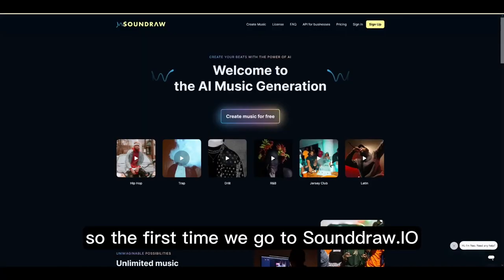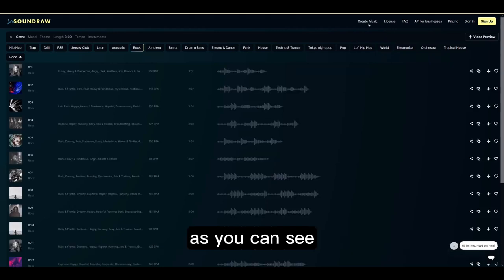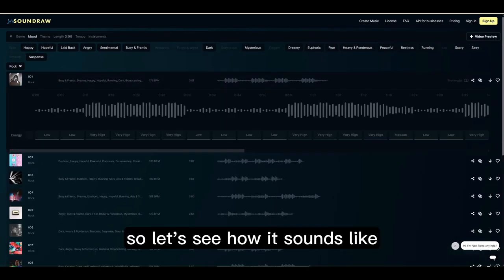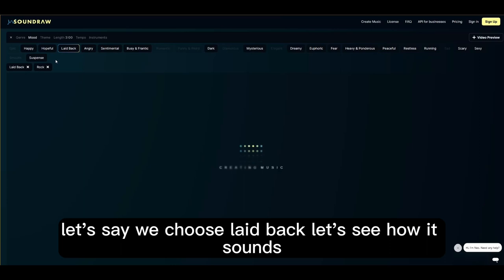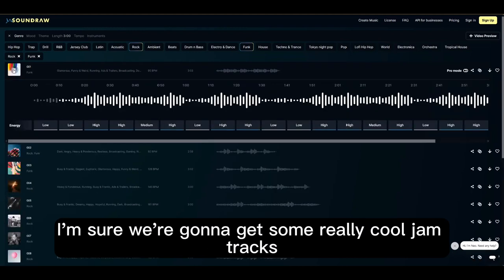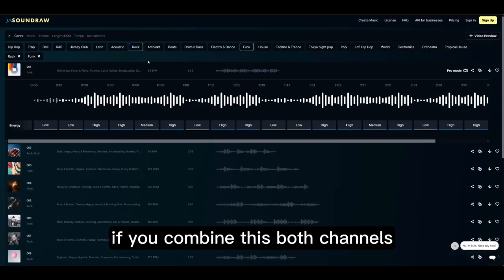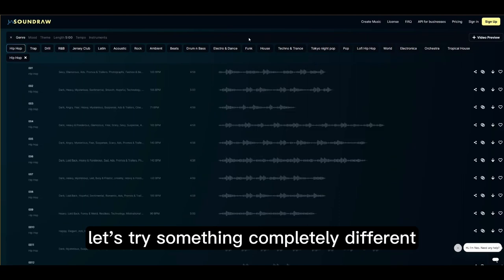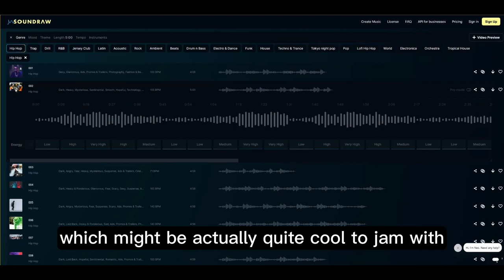AI for guitarists! Use Sounddraw AI to generate Jam Tracks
0:00 Intro
0:08 First look at Sounddraw.IO
1:08 First sounds of a generated track
1:29 Another generated track example (rock)
1:45 And another one (laid back)
2:15 Cool one (rock and funk)
2:37: Rock and funk jamming to the track
2:57 How to download
3:46 Jamming to a hip-hop track
4:22 Outro

guitarists, let's keep us up-to-date and plunge ourselves into the world of AI.
Link to Sounddraw AI:
Used the following plugins for my guitar tone:
Archetype Petrucci:

FUSION TABS:
I transcribe some Greg Howe stuff from time to time, here is the link to the tabs: